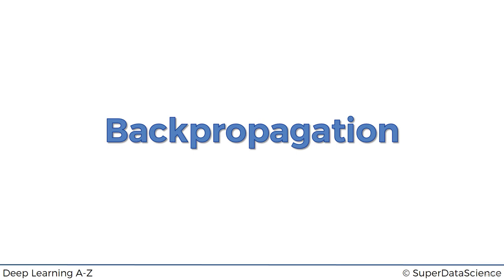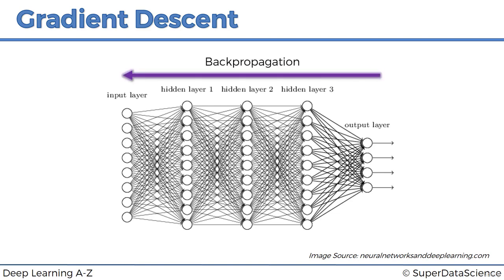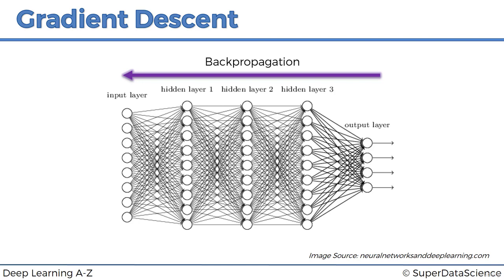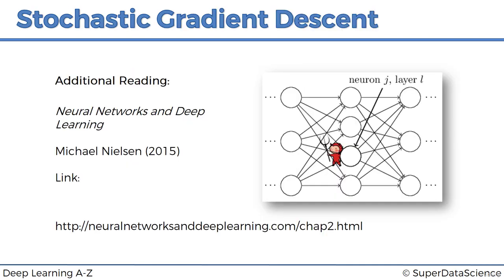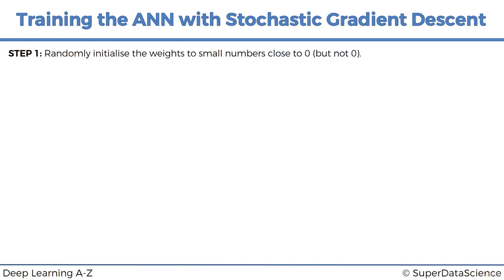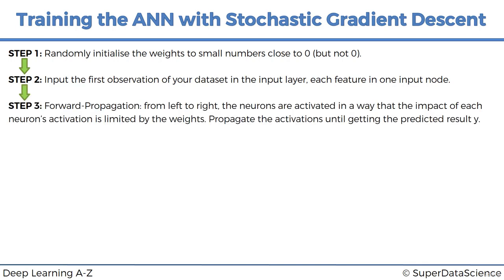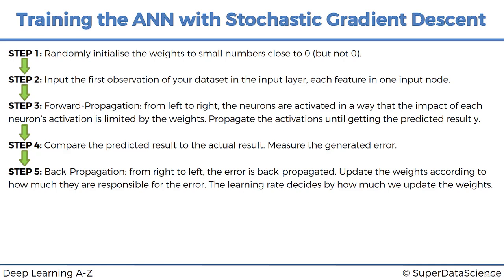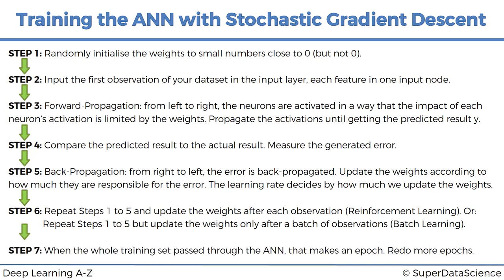Mastering Deep Learning A-Z™ 2023 | #8 | P2